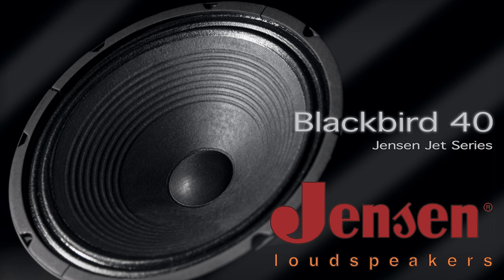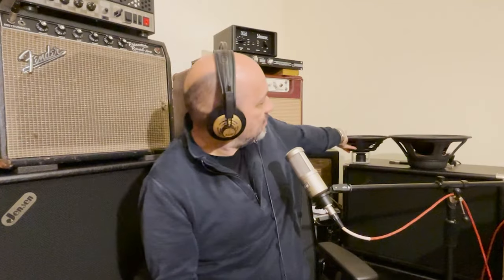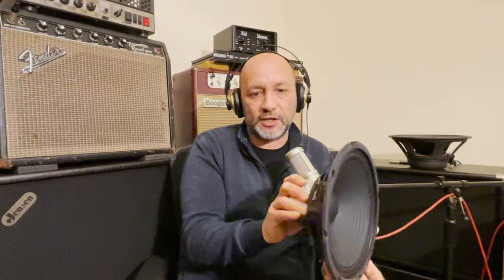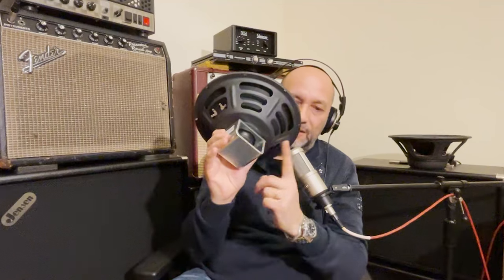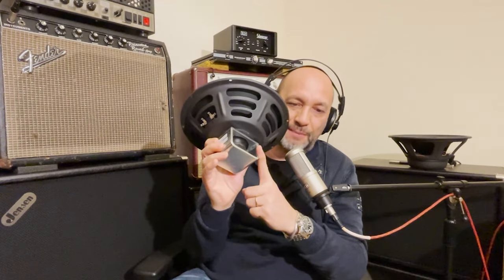Meet a true GUITAR SPEAKER EXPERT! (from JENSEN Speakers)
German producer Kristian Kohle (Aborted, Powerwolf, Hämatom, Eskimo Callboy, Van Canto, Benighted) meets Ignazio Vagnone from JENSEN Louspeakers to ask him everything he always wanted to know about guitar speakers!